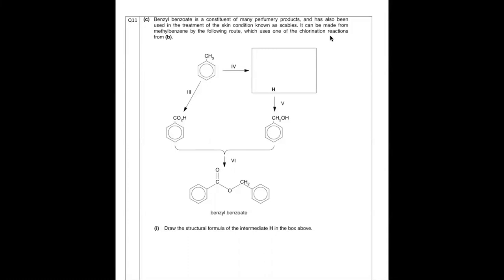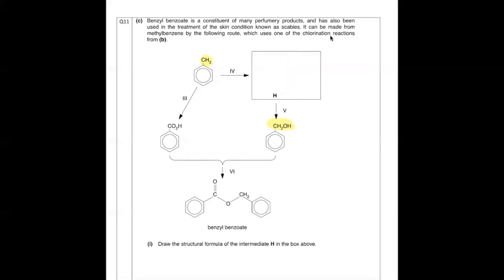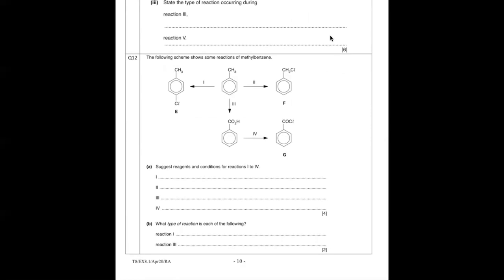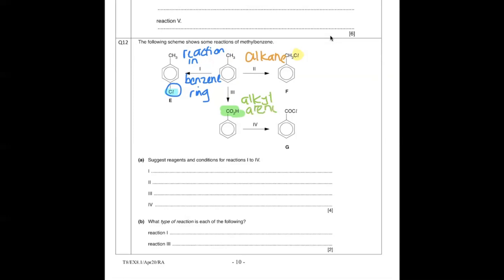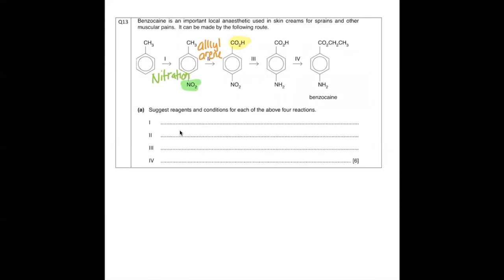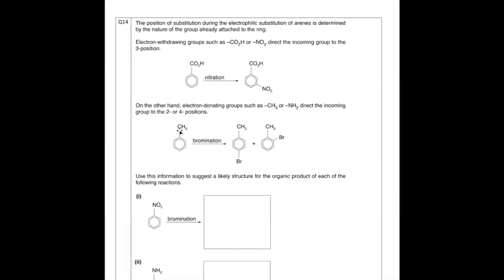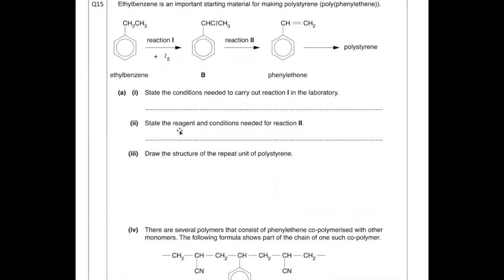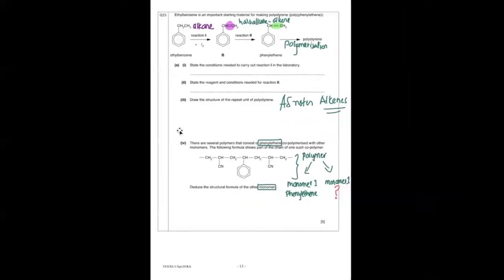U4.1 27th April 2020